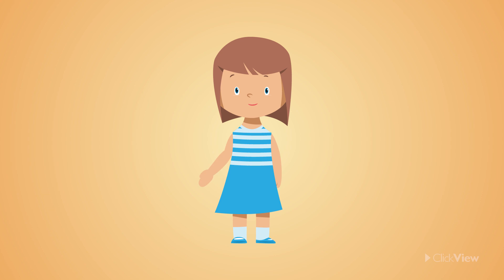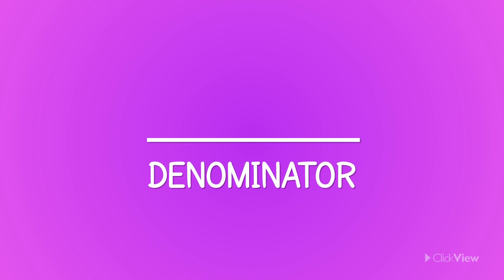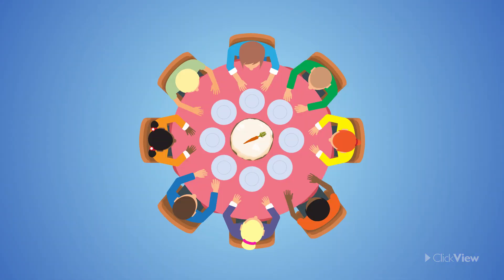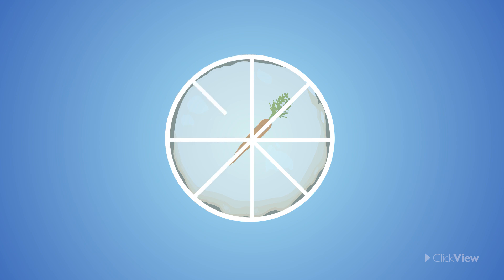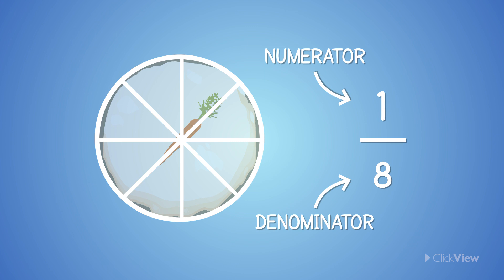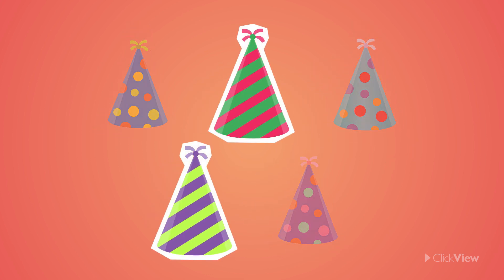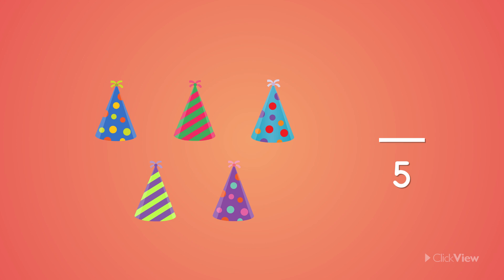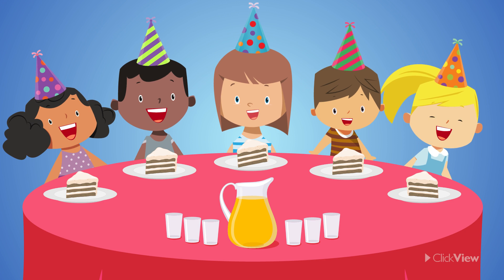What Are Fractions Used For?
Download your Introducing Fractions teacher resource pack ➕ try this video with built-in interactive questions FREE ✅

Fractions are one of the fundamental mathematical concepts that we use every day, and what better way to introduce them to young students than with a party? Join Lily at her birthday party to learn about fractions using a delicious carrot cake and some colorful party hats. We look at what fractions represent, how we can show an equal share of something as a written fraction, and what "numerator" and "denominator" actually mean!